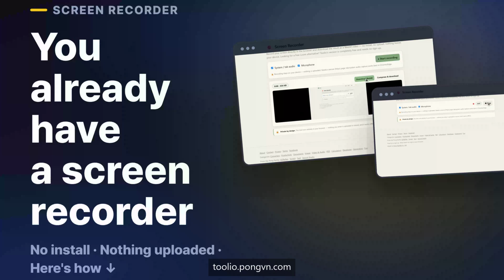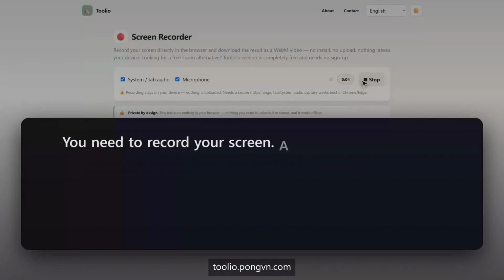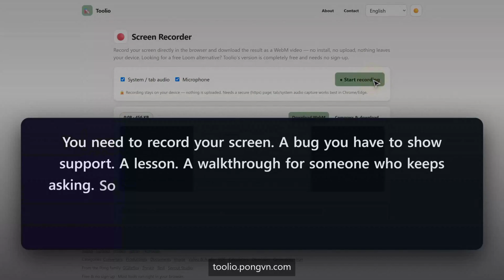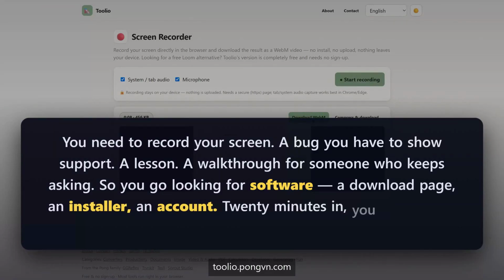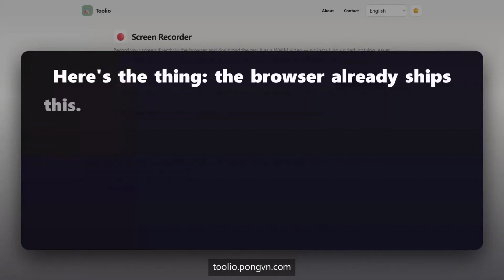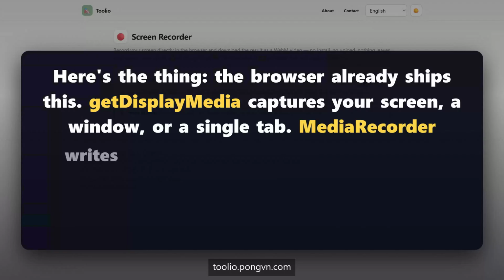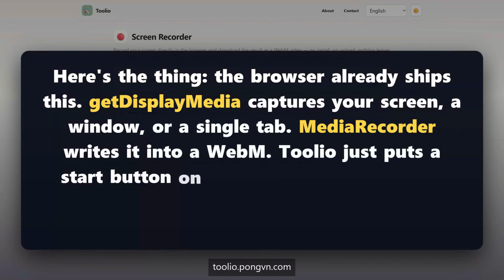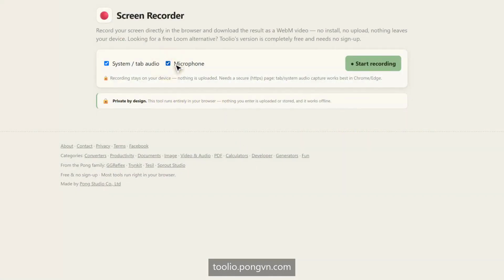Screen Recorder in Your Browser — Record Your Screen Free, No Install, No Upload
Screen recorder that runs in your browser — record your screen, a window, or a single tab to a WebM file with no install and no sign-up. Capture system/tab audio and your microphone together, and the recording never leaves your device. A free Loom alternative.